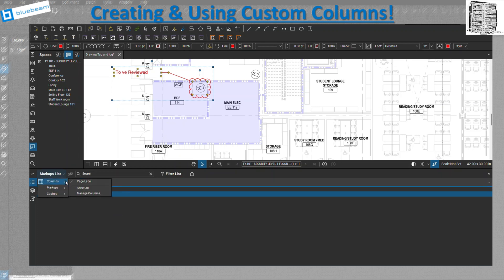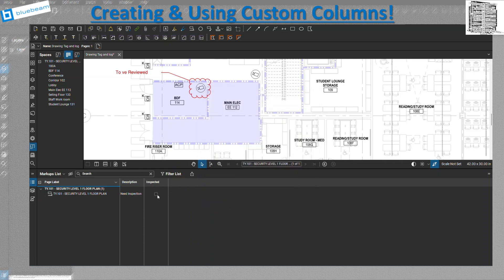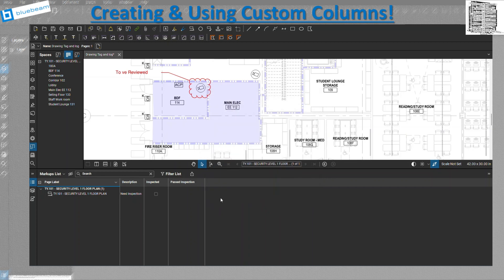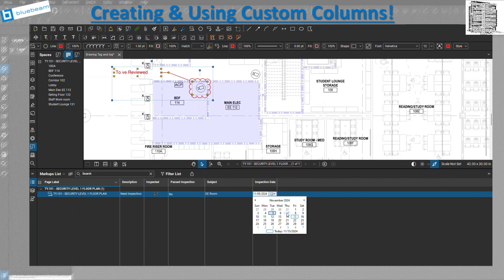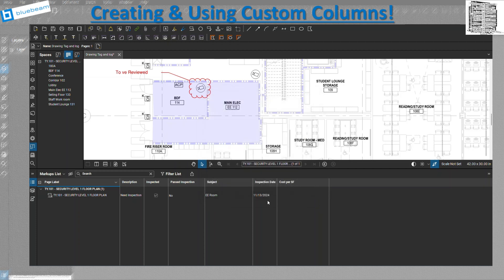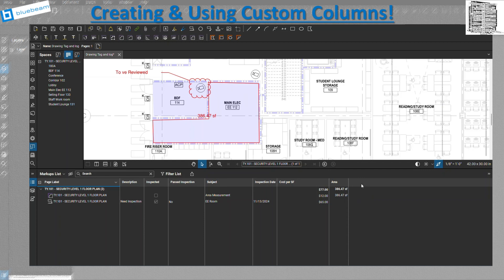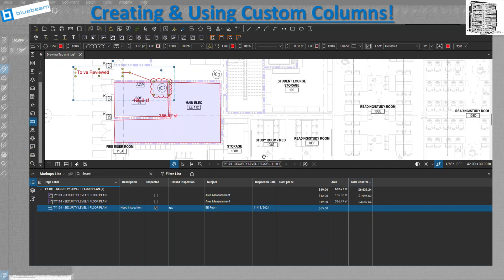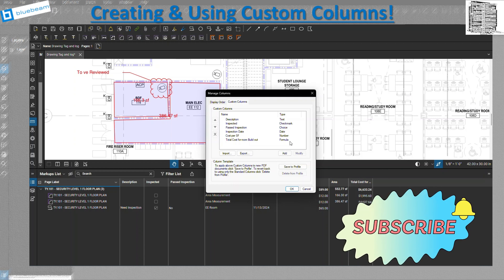Bluebeam Custom Columns Tutorial 🧩 | Text, Checkmark, Choice, Date & Formula | BIM-VDC Setup Guide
📋 Create Professional Custom Columns in Bluebeam Revu!
In this step-by-step Bluebeam tutorial, learn how to build your own custom columns to supercharge your issue tracking, punch lists, quantity takeoffs, and construction control workflows. This video covers all column types—Text, Checkmark, Choice, Date, Number, and Formula—with real-world BIM-VDC examples.

Ideal for construction teams, BIM/VDC coordinators, and project managers who want to enhance PDF markups and share project-ready data tables.

🧠 What You'll Learn: 00:00 - Introduction
00:52 - Finding the Custom Column Tool
01:44 - Creating Text Columns
02:33 - Adding Checkmarks
03:04 - Drop-Down Choice Columns
05:20 - Date Columns
06:00 - Numeric Fields
09:00 - Formula Columns for Calculations

💬 Comment your favorite use case for custom columns below!

🛒 Explore BIM gear here → BIM.DESTINATION Store